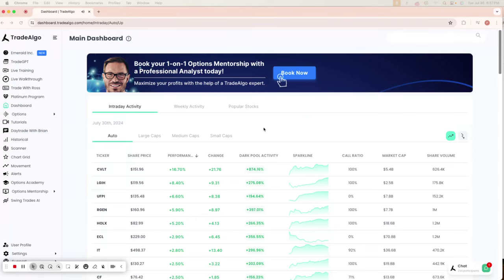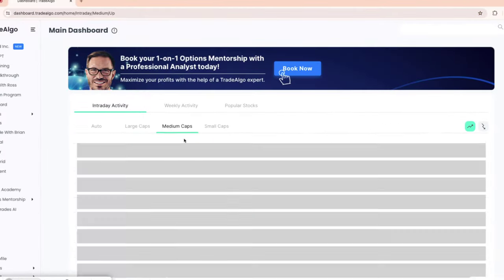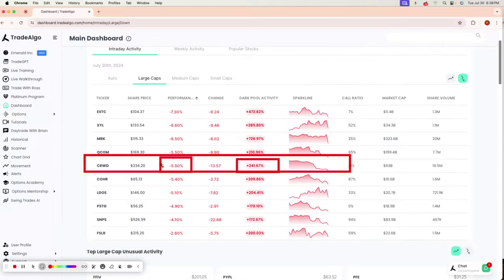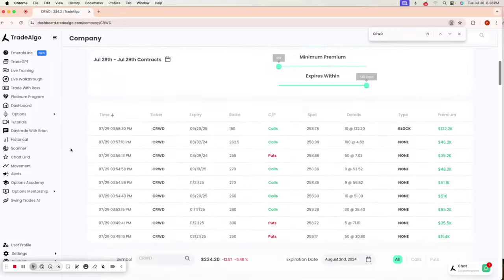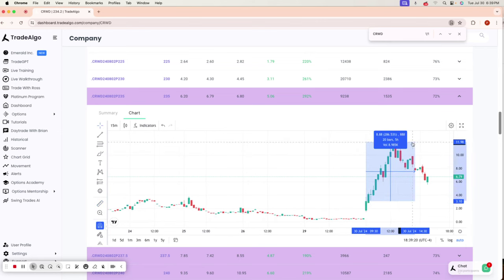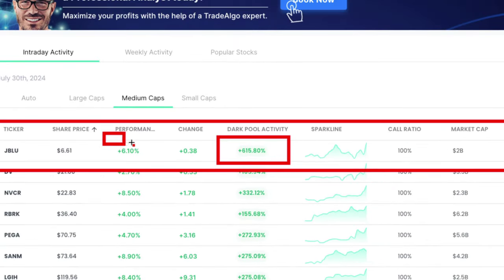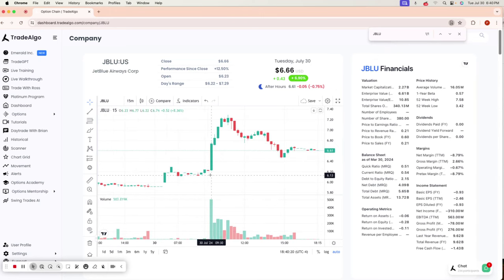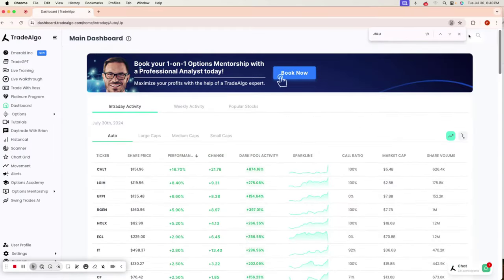Trade Algo - Trade Of The Day - July 30th